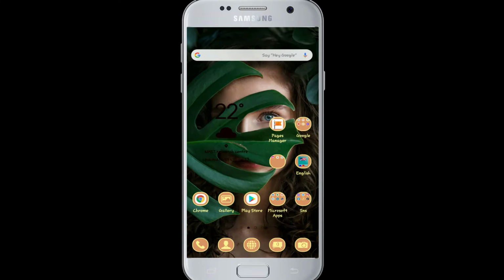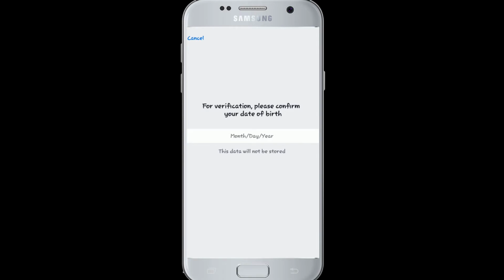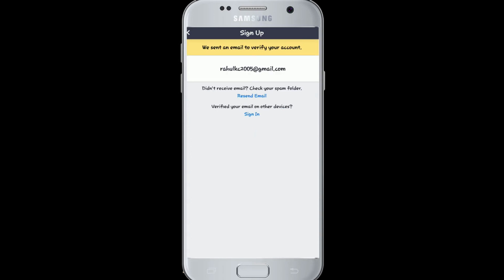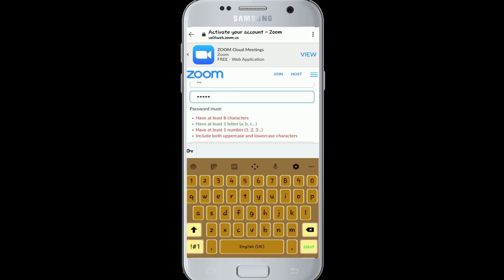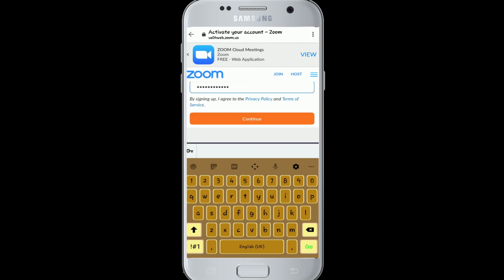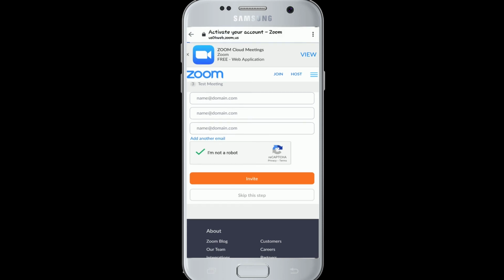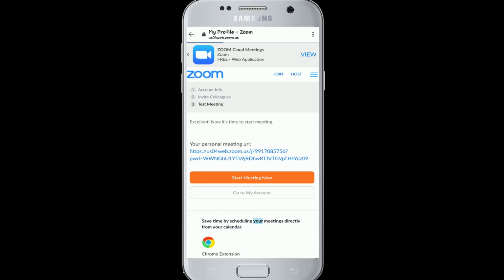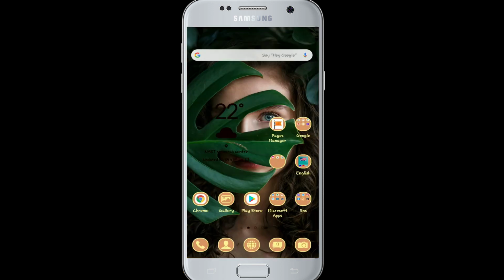How to Create Zoom Account? Sign Up Zoom.us Account | Zoom Account Registration